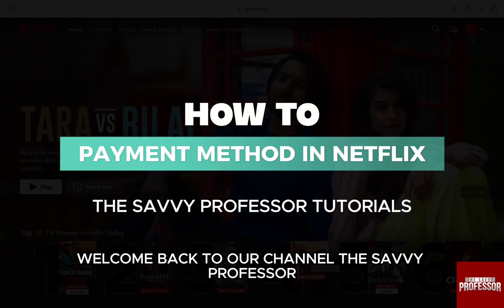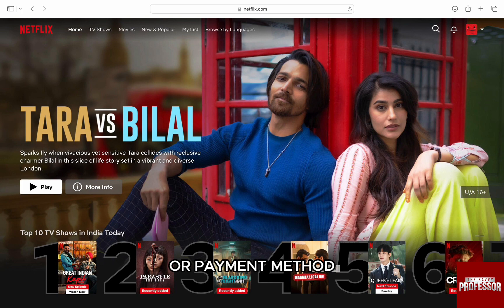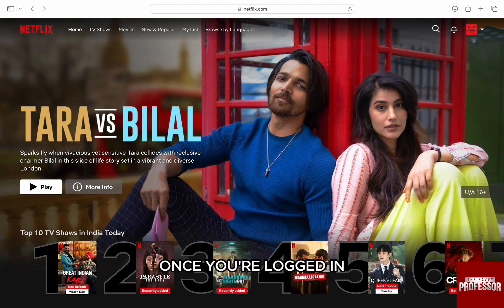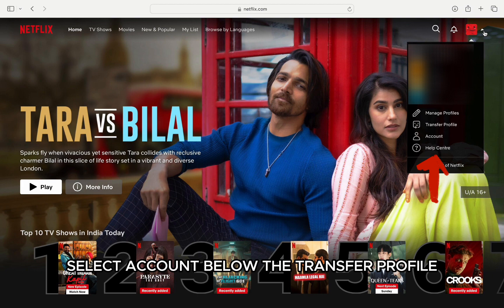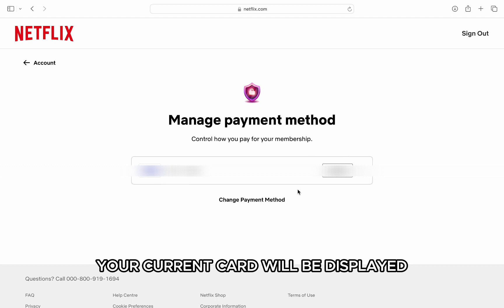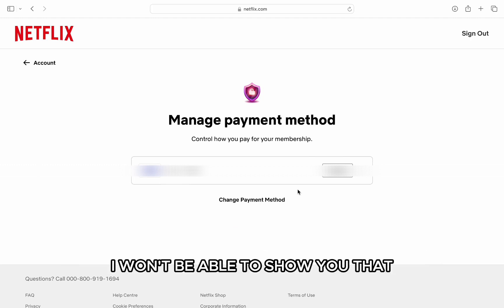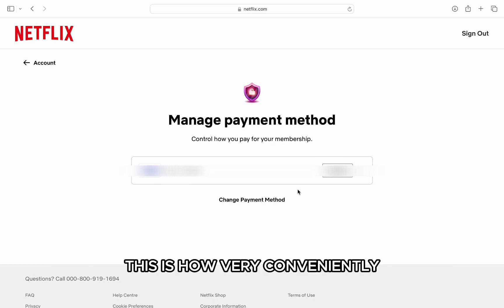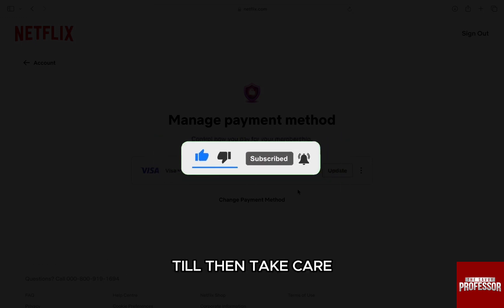How To Change Payment Method In Netflix (How To Update Payment Method In Netflix)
How To Change Payment Method In Netflix (How To Update Payment Method In Netflix). In this video tutorial I will show you how to change payment method in Netflix.